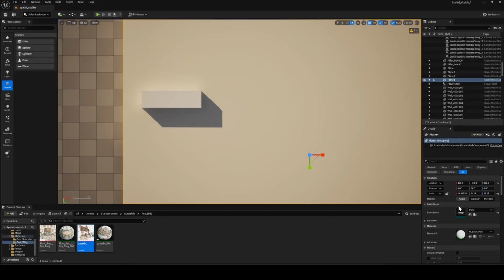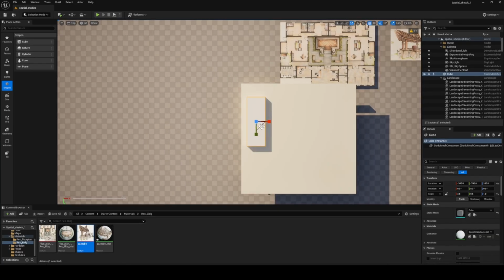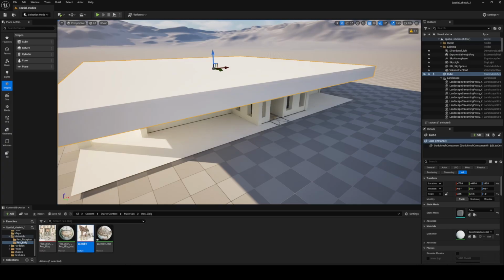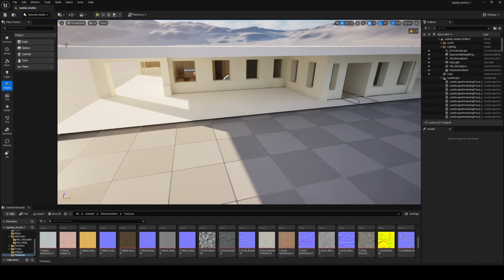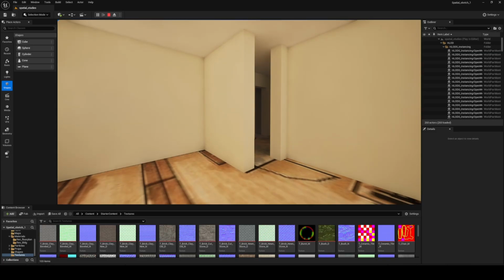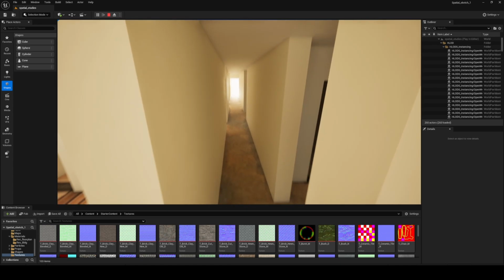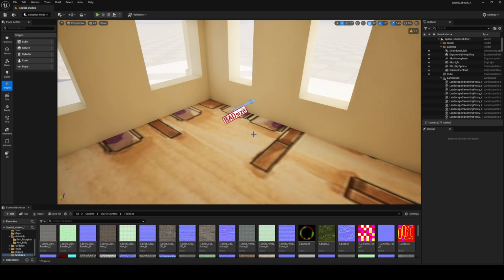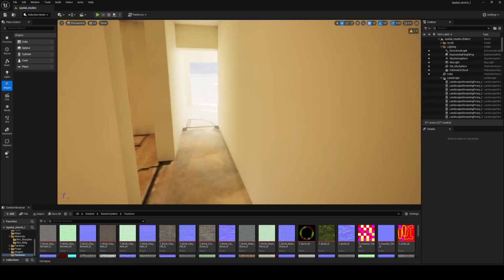Adding the Ceiling & Improving the Layout in Unreal Engine 5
In this video, I continue building my Unreal Engine environment from a 2D floor plan. I work on the ceiling, adjust the lighting, review the scale, and share my thought process as I continue learning the workflow as I go.